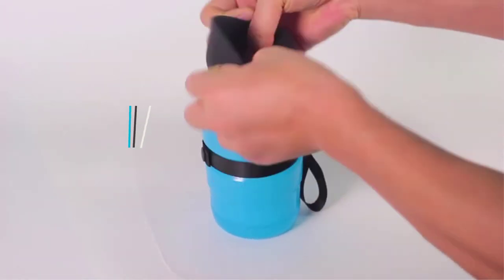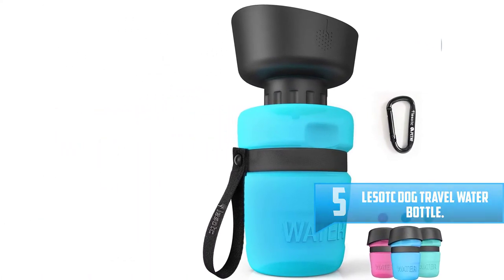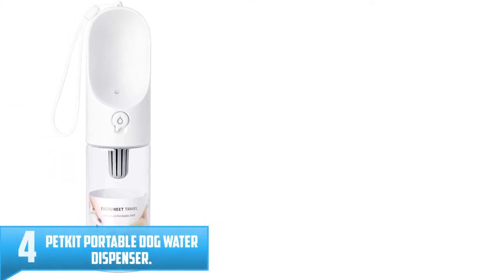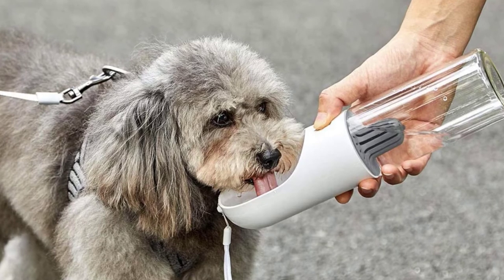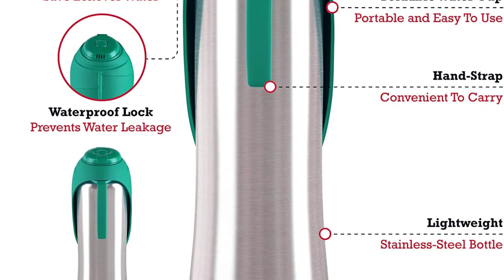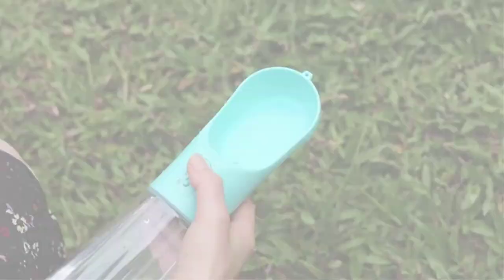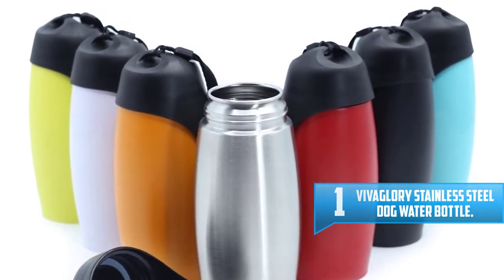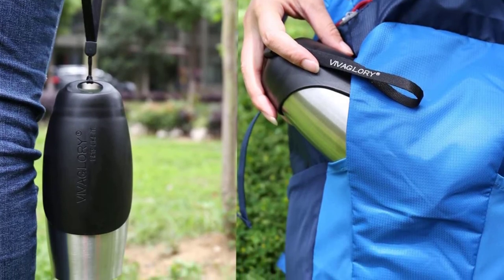Top 5 Best Portable Dog Water Bottles in 2021 Reviews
Are you searching for Top 5 Best Portable Dog Water Bottles in 2021 Mention Today.

▶️ 5. lesotc Dog Travel Water Bottle.

▶️ 4. Petkit Portable Dog Water Dispenser.

▶️ 3. Tuff Pupper PupFlask Portable Water Bottle.

▶️ 2. Upsky Travel Dog Water Bottle.

▶️ 1. Vivaglory Stainless Steel Dog Water Bottle.

➥ Prime Discounted Monthly Offering
➥ Try Twitch Prime
➥ Amazon Music Unlimited
➥ Try Amazon Home Services
➥ Kindle Unlimited Membership Plans
➥ Create an Amazon Wedding Registry
➥ Try Audible and Get Two Free Audiobooks